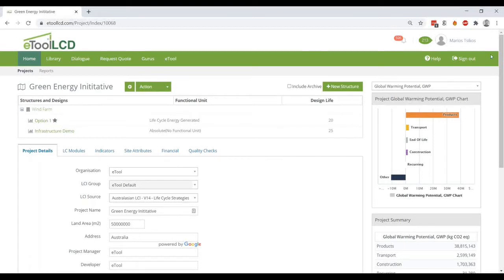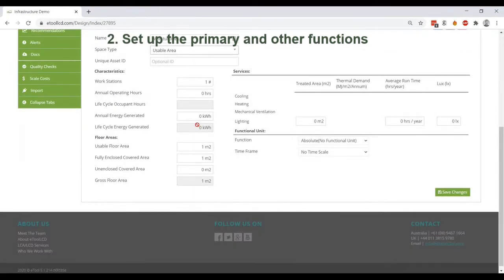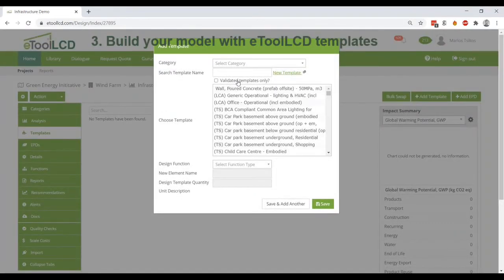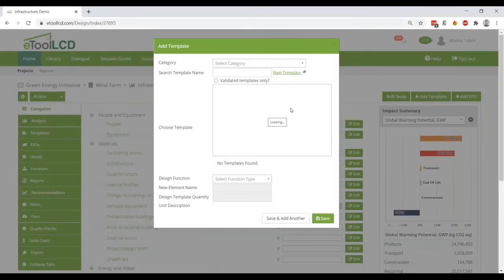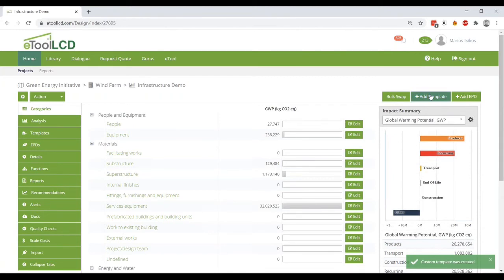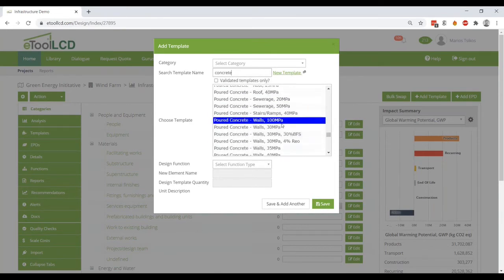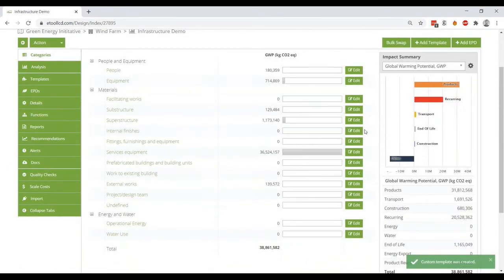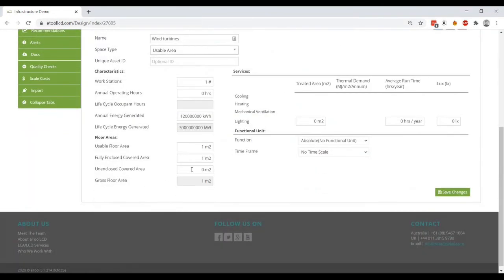Wind Farm LCA Modelling in eTool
eTool Life Cycle Designer Marios Tsikos goes through the basic steps of modelling an infrastructure project in eToolLCD. In this video, a wind farm is being used as an example. The model is being built using existing default eToolLCD templates.